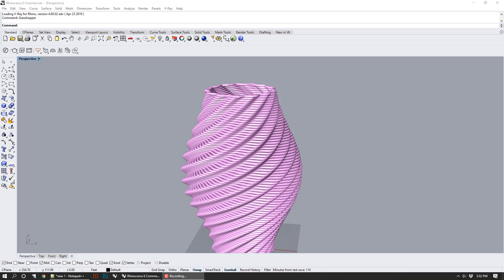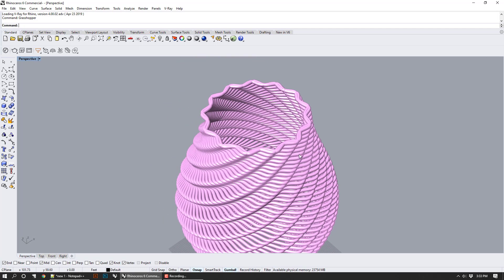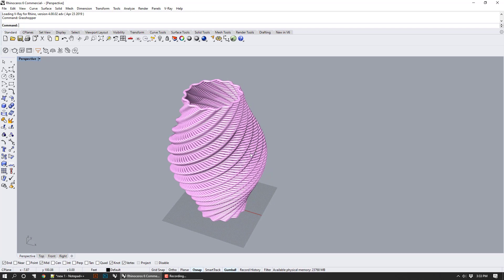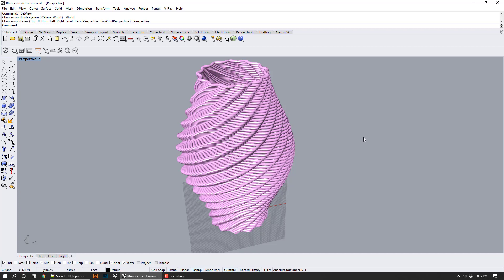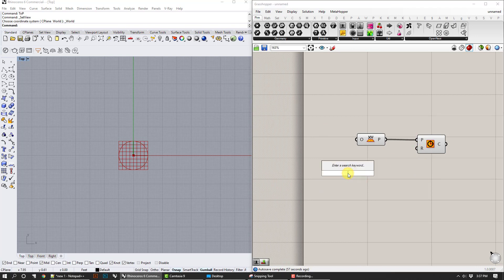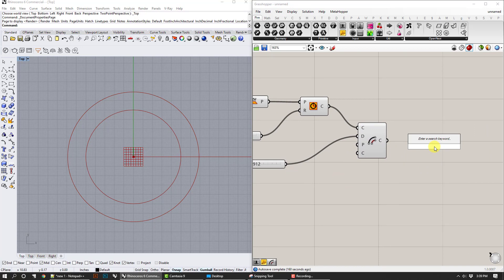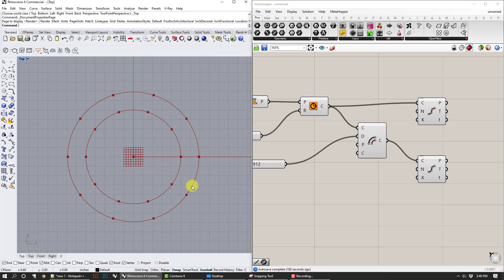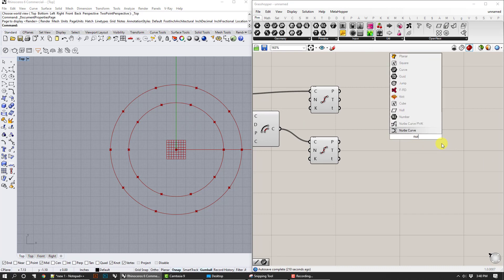ARCH 231 - Parametric Vessel & 3D Transformations in Grasshopper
This video shows the creation of a parametric vessel (or vase) using a variety of computational patterns such as 3D transforms and data structures. It's a good review of earlier topics and the resulting code permits a lot of variation.

Credit to Erin Hunt, Shelby Doyle, and GSD for the code and methods.